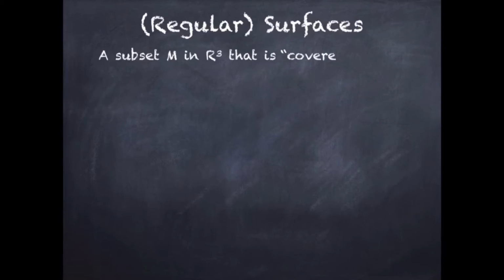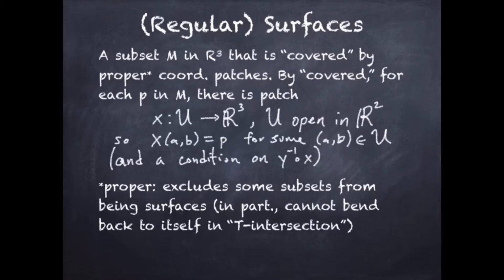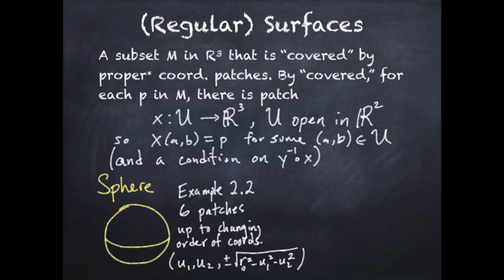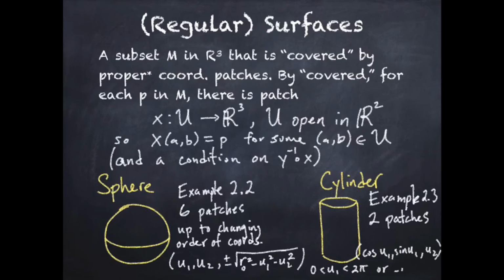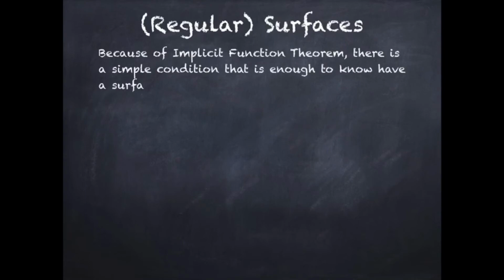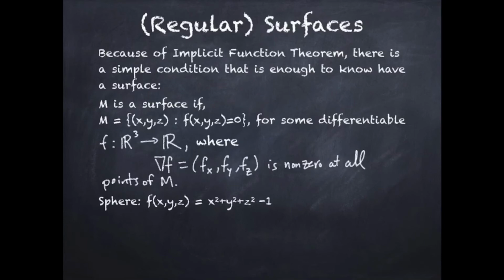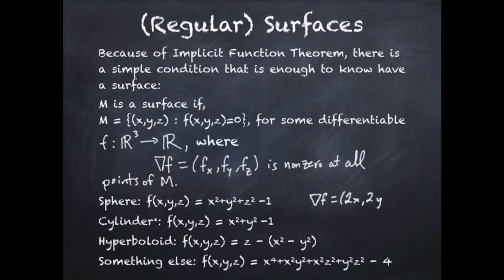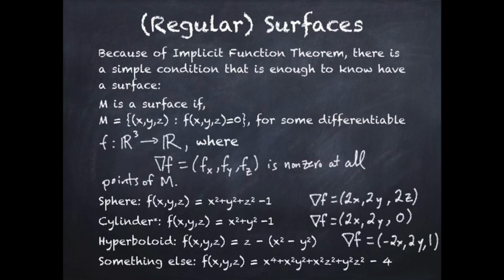Tangent planes, surfaces - Part 3.v2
Corrected an error in first version (around 7:24).